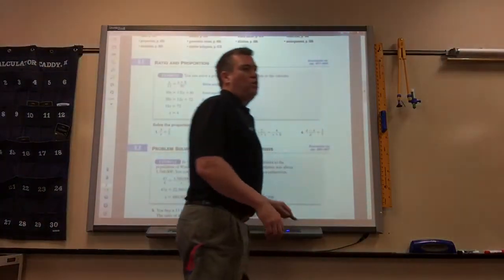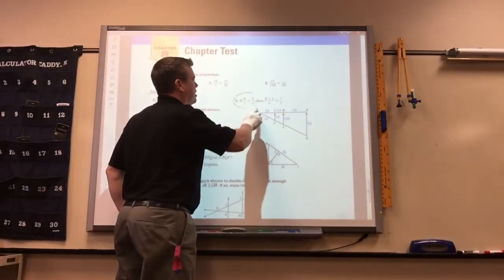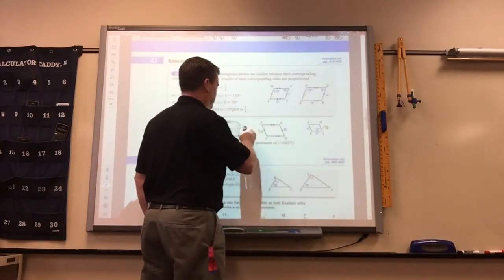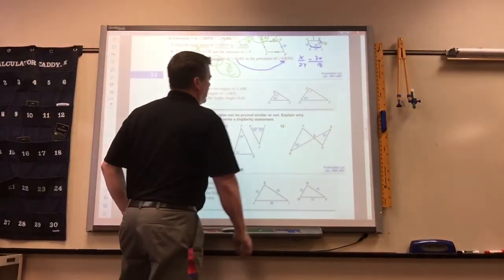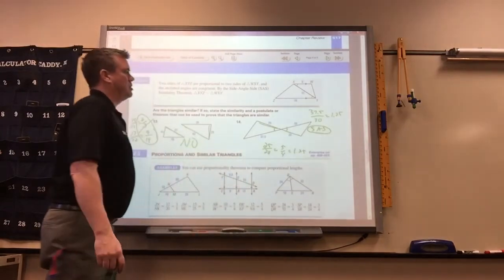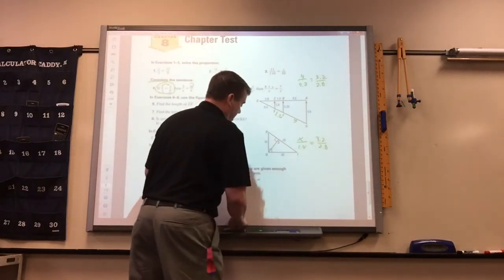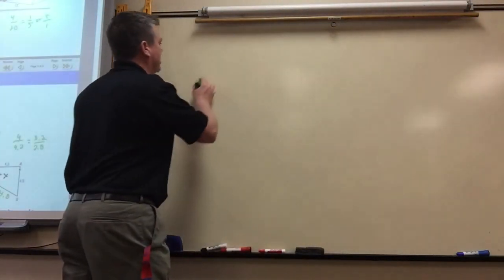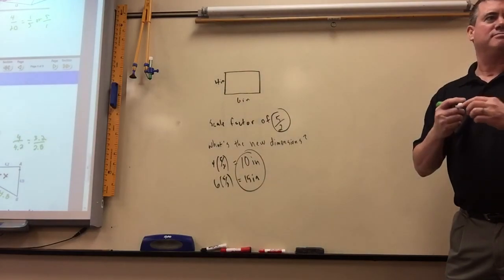Chp 8 Test Review